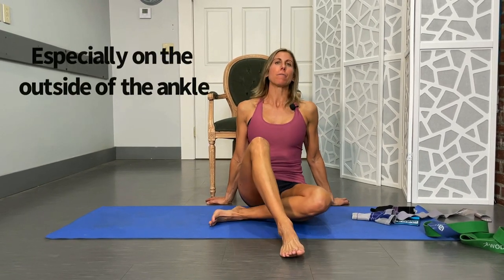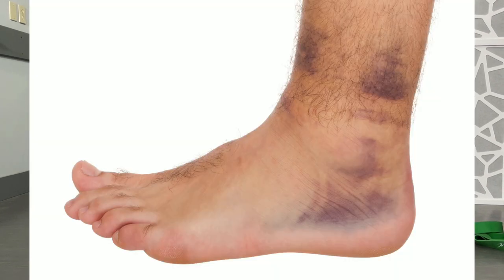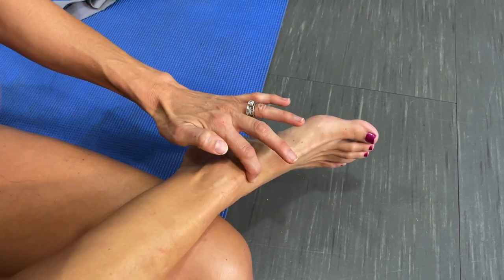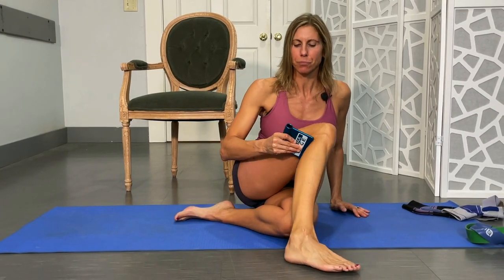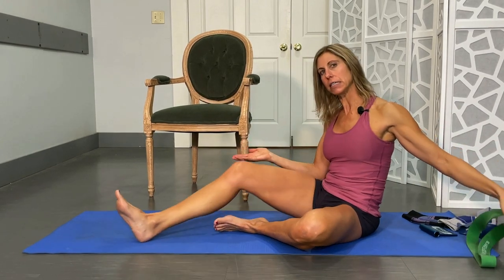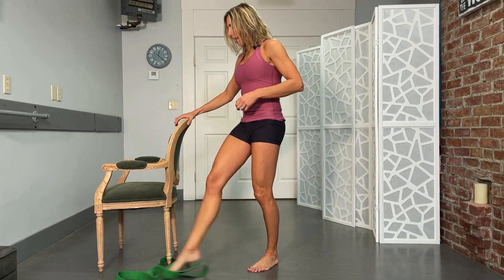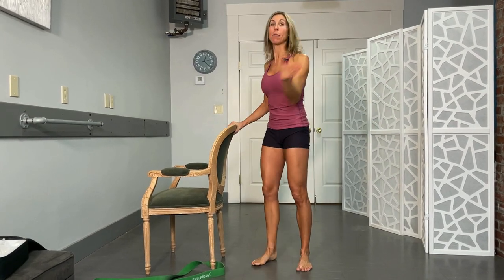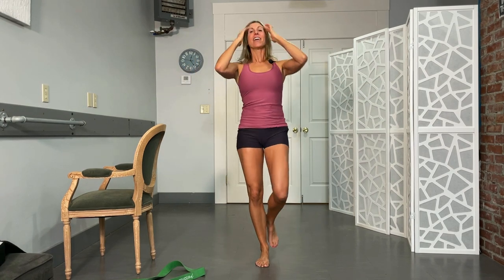Best Exercises For An Ankle Sprain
One of the most common injuries out there is an ankle sprain. Learn how to get it to feel better right away, as well as strengthen it up to help prevent it from happening again.

Ankle brace
Loop bands

0:00 Intro
2:00 Ankle range of motion
2:56 Seated ankle mobility
3:52 Calf muscle release
4:53 Calf stretch seated
5:40 Seated band strength
7:25 Standing mobility
8:33 Standing strength